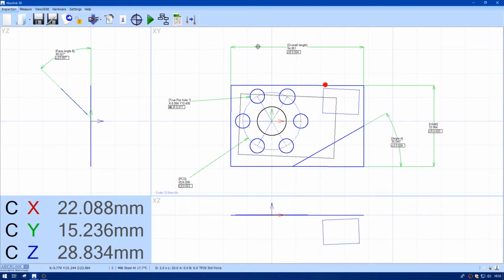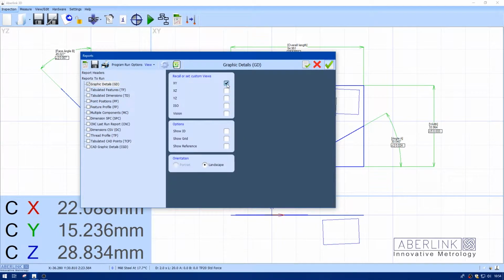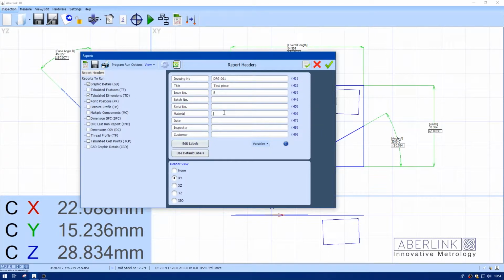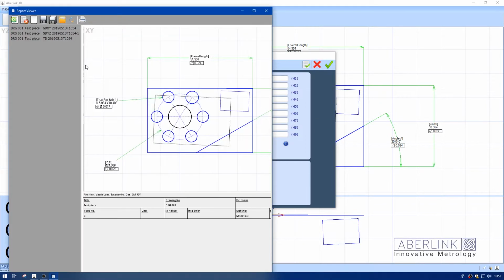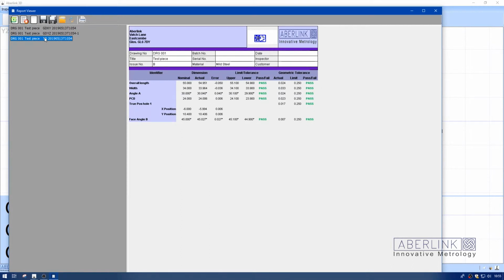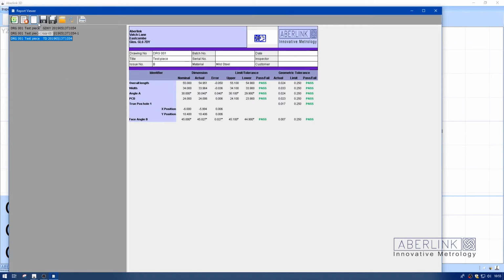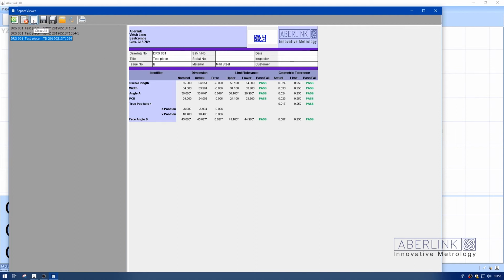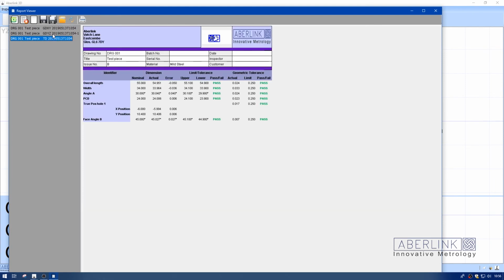Reporting in Aberlink 3D Mk4 - Graphics and Tabulated Dimensions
Aberlink have created a number of short customer training videos that cover some of the core features and functions in the Aberlink 3D measurement software, including probe calibration, dimensioning and reporting.